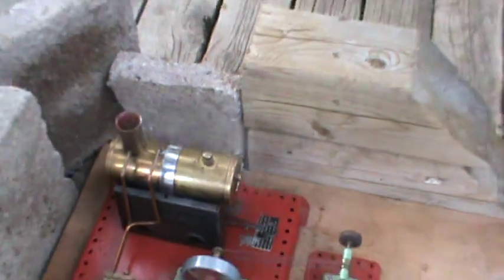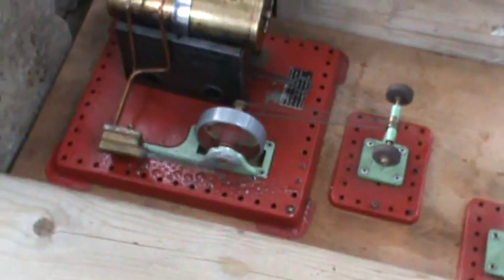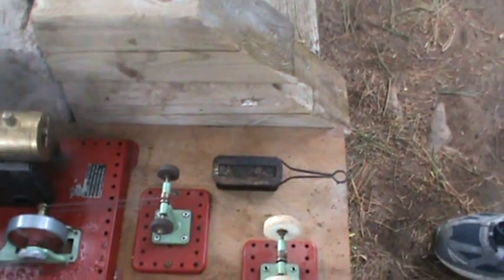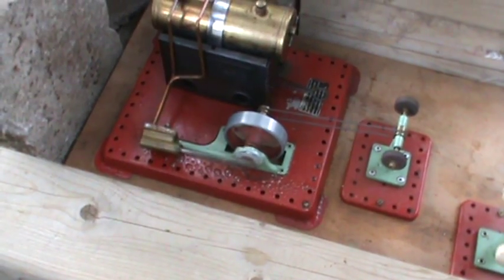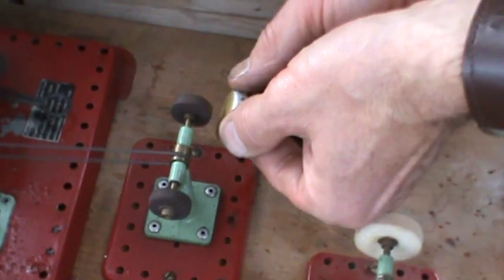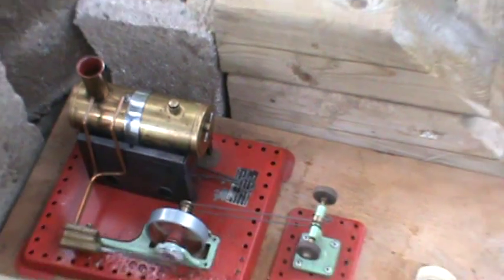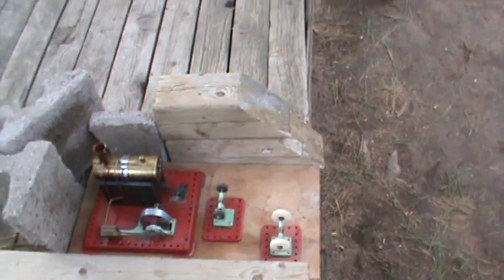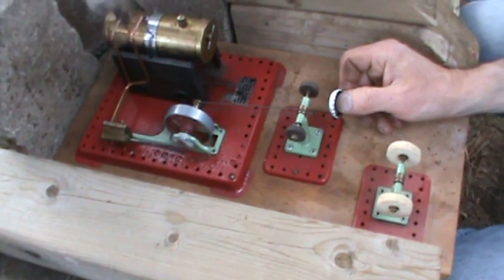Mamod Steam Engine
Very cool Mini Steam Engine.